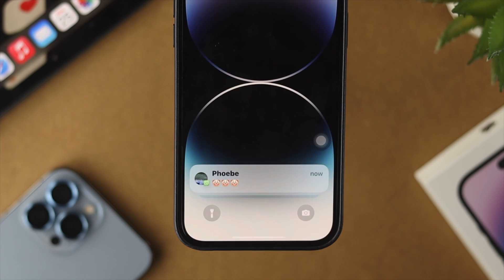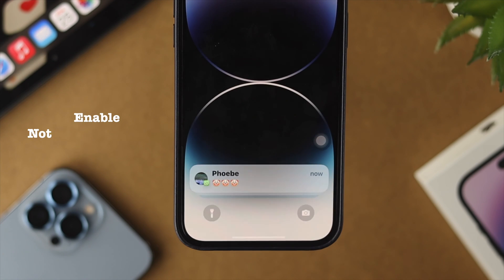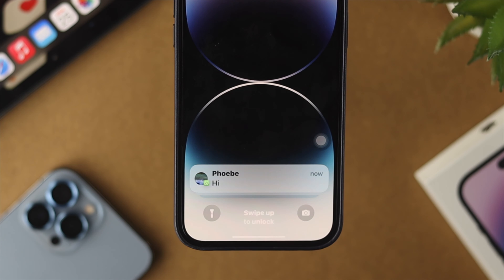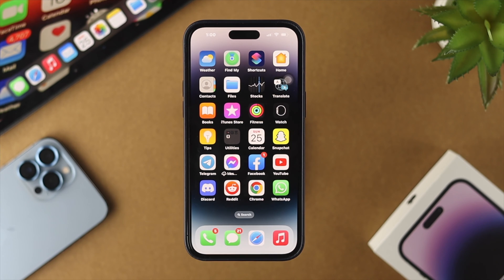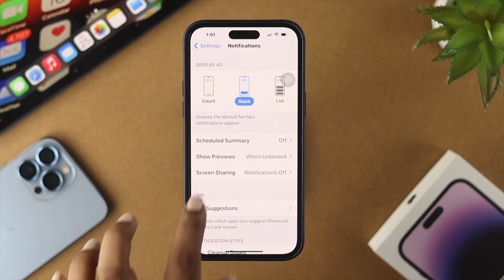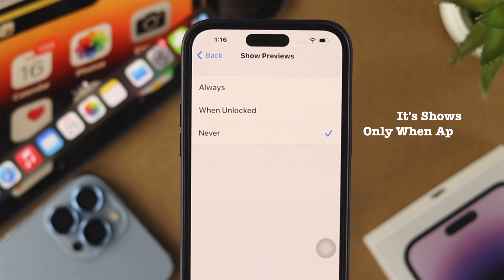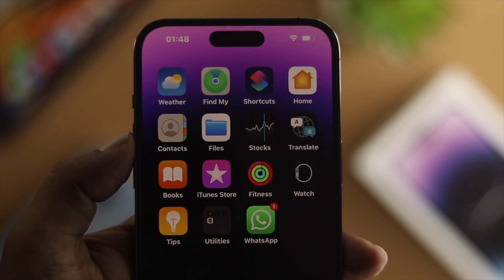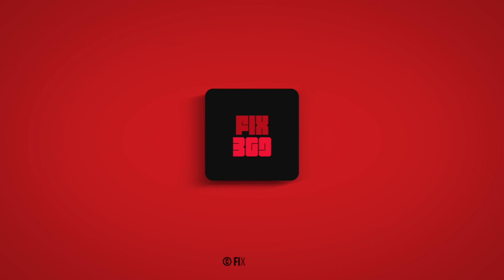iPhone 14's/14 Pro Max: Notification Preview on Lock Screen [Show/Hide]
You can turn off Notification previews from apps like Messages, WhatsApp, Telegram, Facebook Messenger, Instagram, etc. to hide private messages from iPhone 14 Plus/Pro Max lock screen to protect your privacy better.

A quick tutorial to show you how to disable notification preview forever on iPhone 14 Plus/ Pro Max. You will also how to enable notification preview for always or only show notification preview when your iPhone 14 Plus/Pro Max screen is unlocked.

This method will work on iPhone 13/12/11 Pro Max or any iPhone running on iOS 16 or later.

0:00 What this video is about
0:19 What is Notification preview
0:52 Enable or disable Notification Preview on iPhone